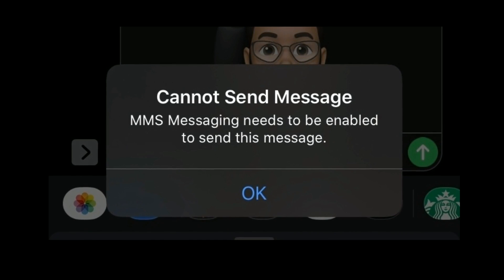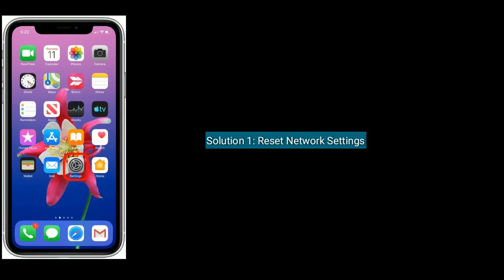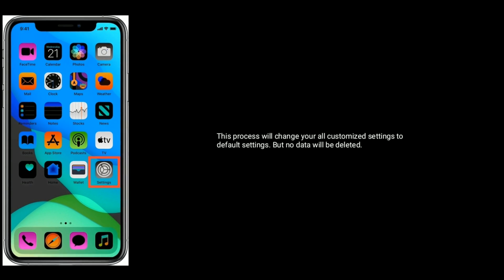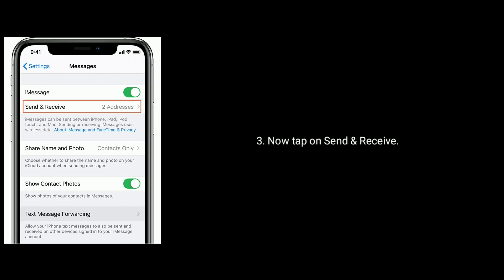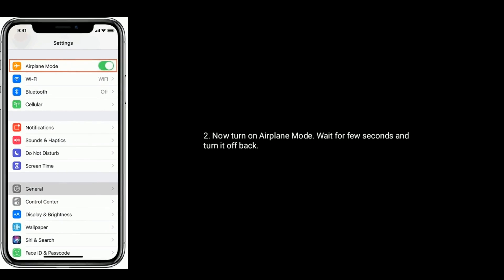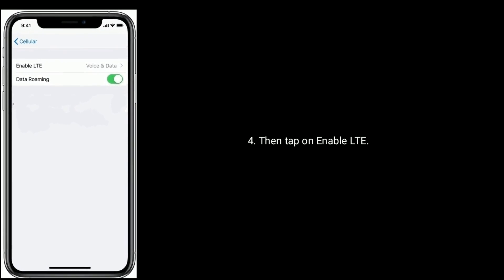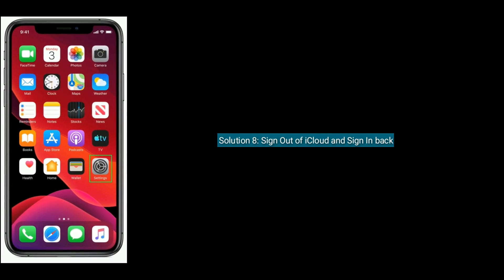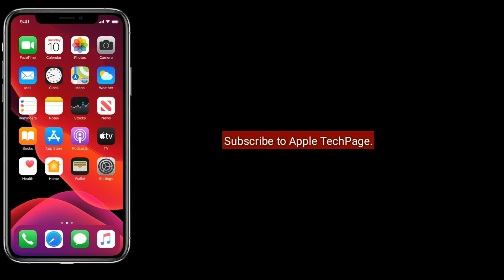Cannot Send Message MMS Messaging Needs to be Enabled to Send this Message on iPhone & iPad iOS 13